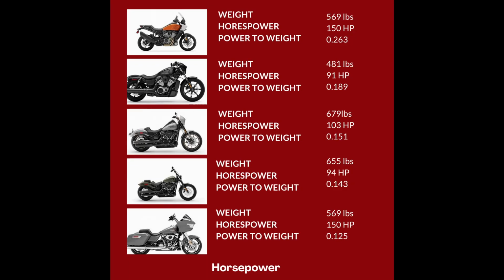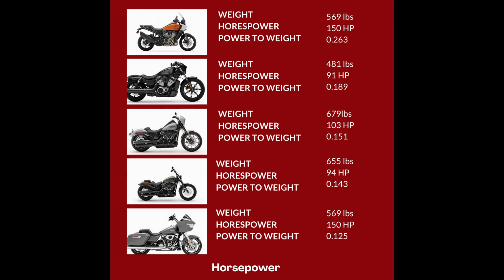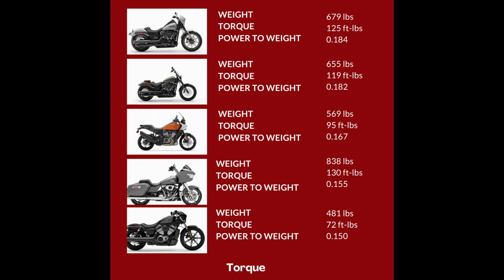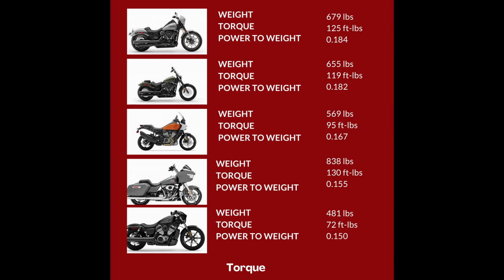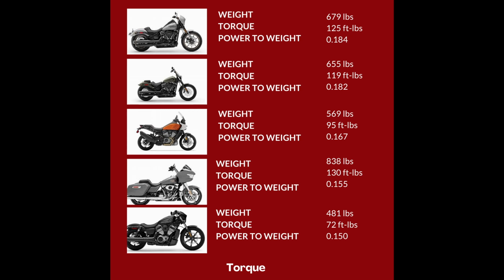Harley Davidson Power to Weight Ratio - Should we be using Torque?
I watched @throttleblip9854 video on Harley Davidsons power to weight ratio. Now we all know Harley riders usually use Torque and not HP, so I wanted to see what the ranking of his bikes would be if we used Torque instead of Horsepower. A little different of an order for sure.